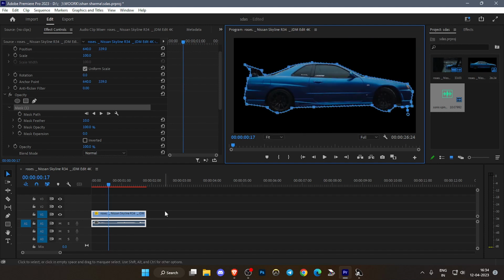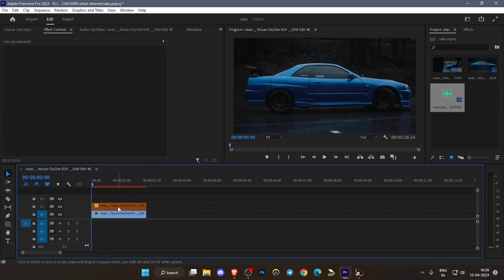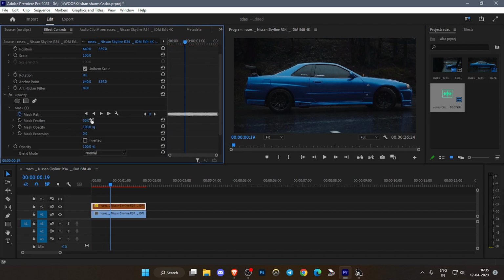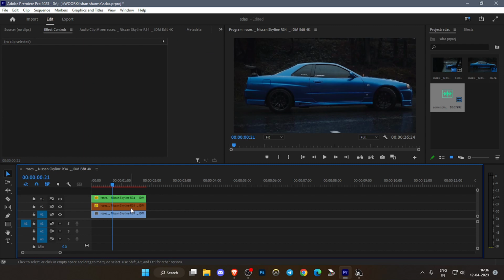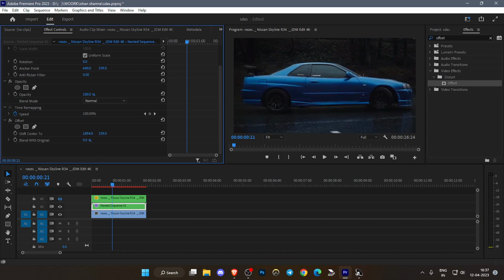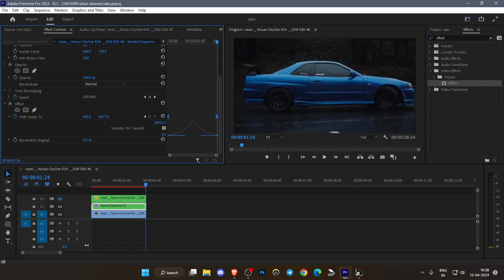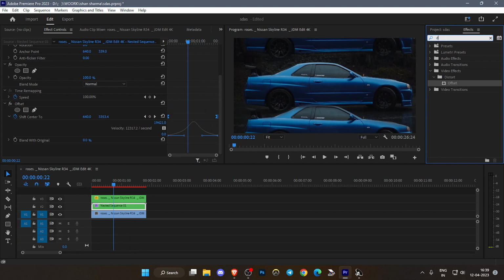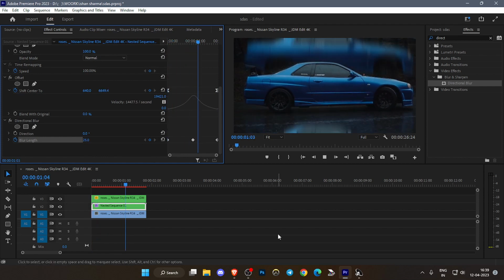Smooth Sliding Clone Effect | Premiere Pro Tutorial